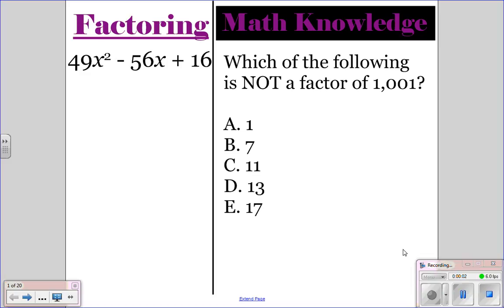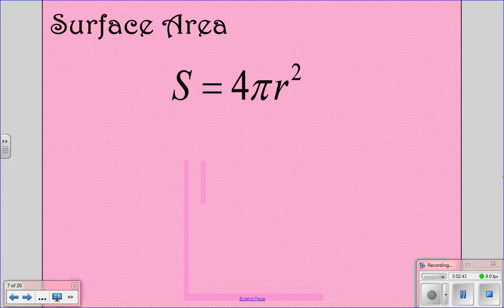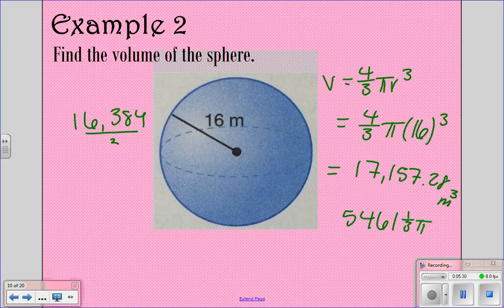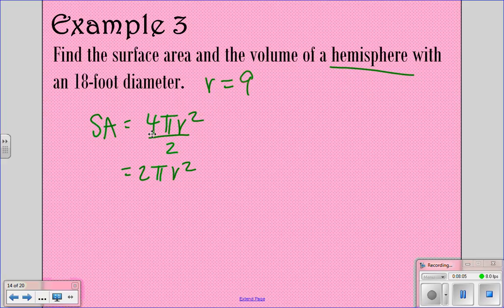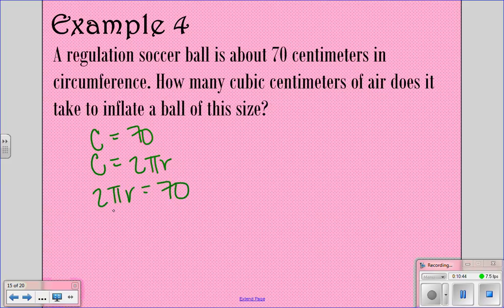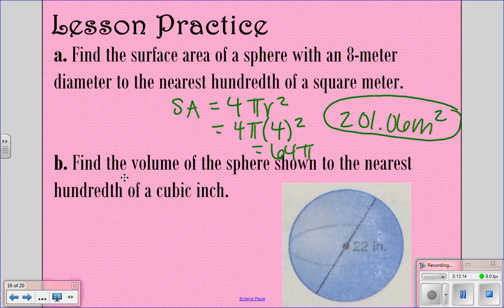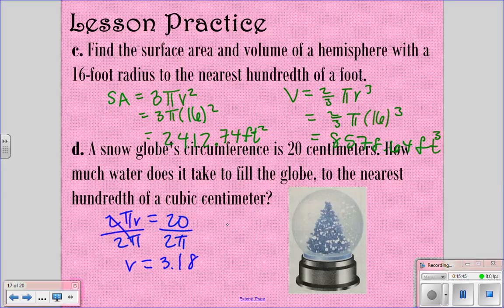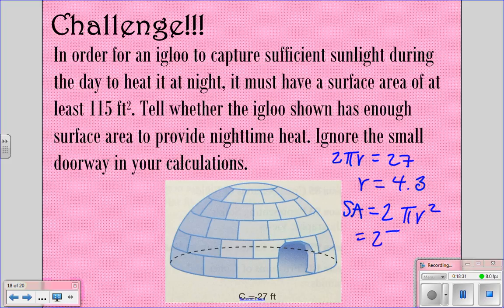Saxon Geometry Lesson 80 2016